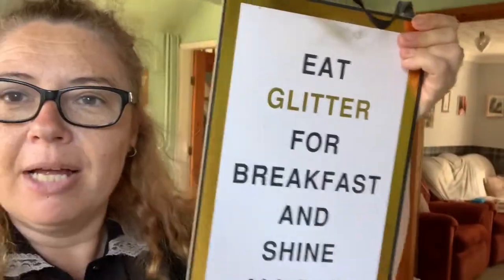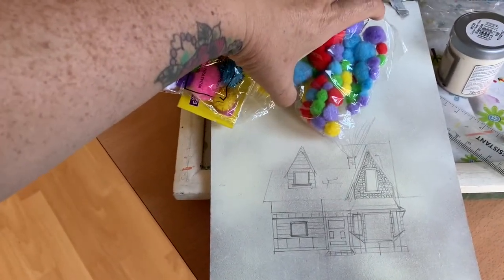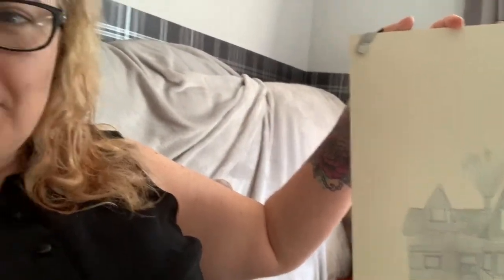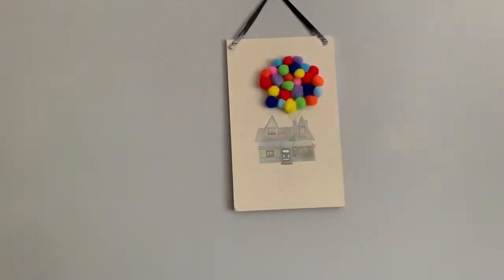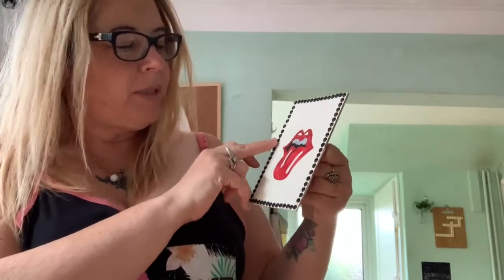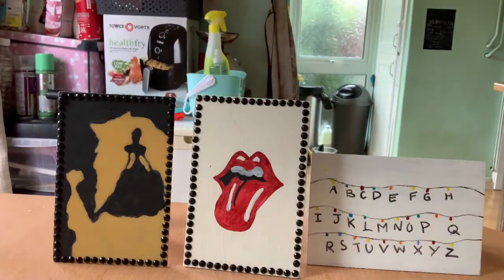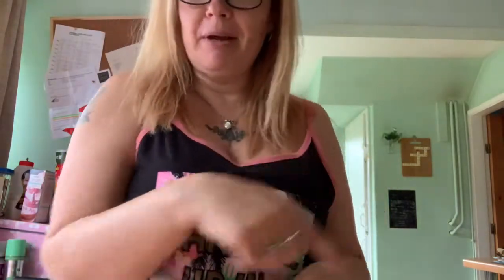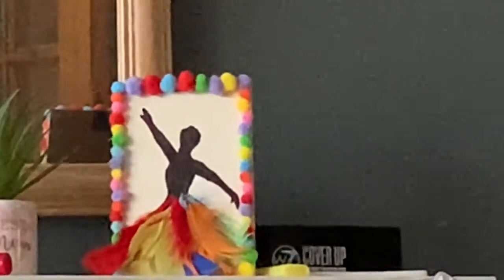PICTURE CRAFTS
Hi my little stars 🌟
Mum of 4  and 2 step children 😁
Part time worker and part time youtuber
Love making Youtube videos of hauls ,
How to ‘s, beauty testing
And Vlogs
And anything else that jumps into my head to do 😂
I do these videos for fun and for making memories and enjoy it especially wen and if my kids join in 😄!,( with abit of begging from me 😉😂)
Hope you enjoy watching or laughing at them ha !

I will mainly upload Friday’s Wednesday and or Sundays (due to change during holidays and technical issues )

Thanku to all my subscribers for following my channel it means so much xxx
Come say hi 👋🏼 following my channel it means so much xxx